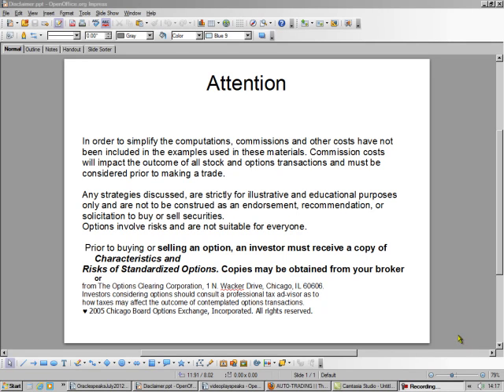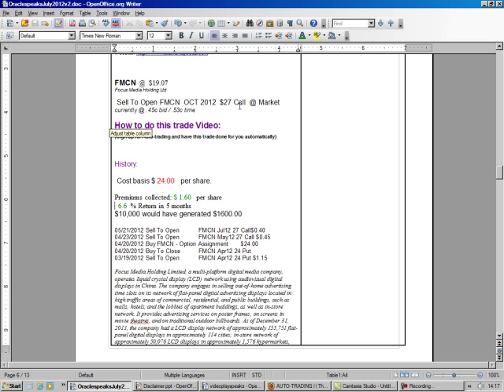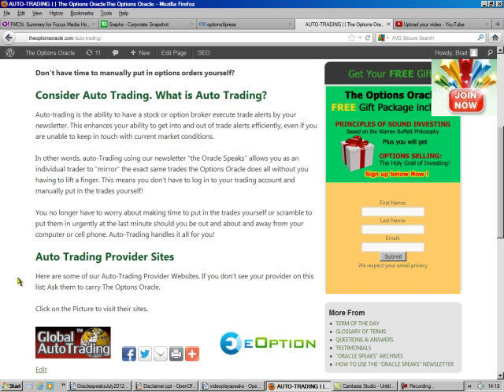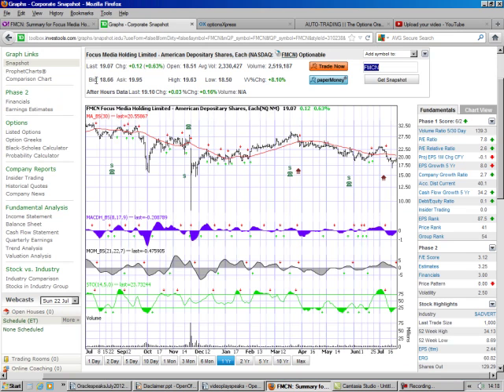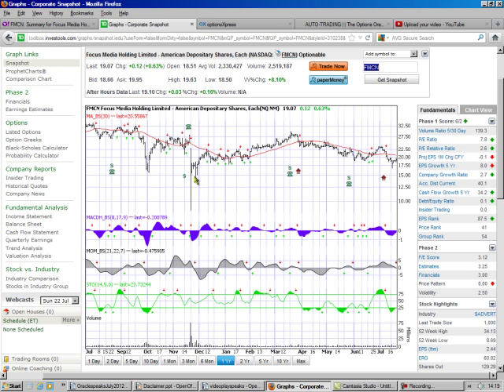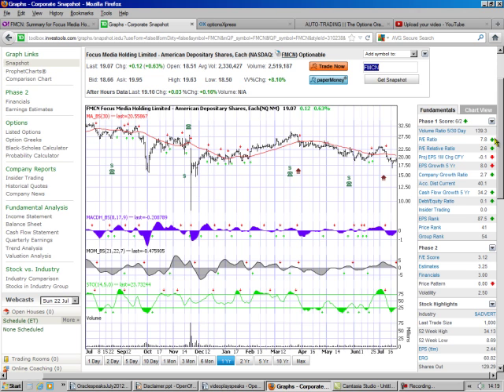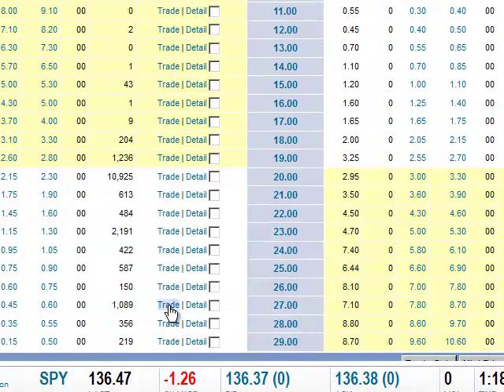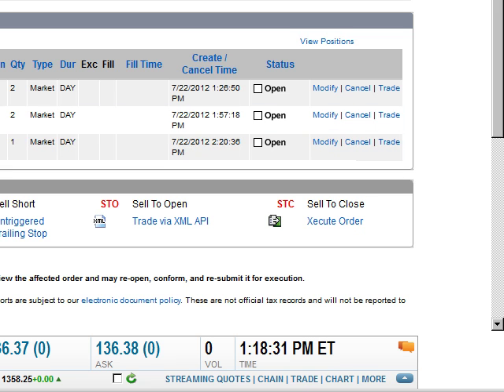Selling a covered call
The safest investment technique, covered calls can be used to lock in a profit.